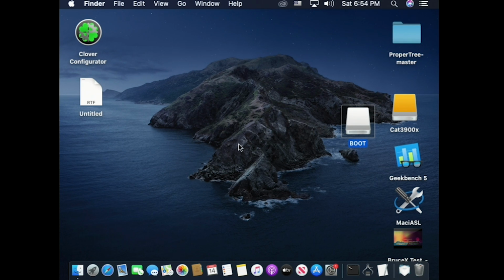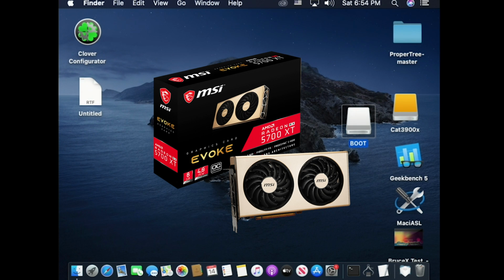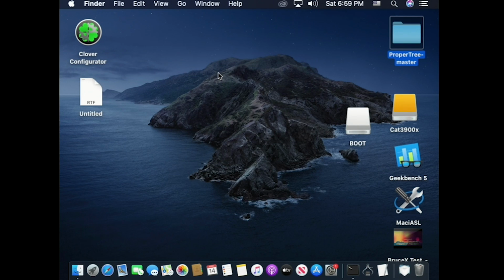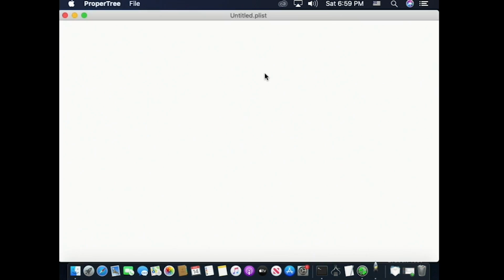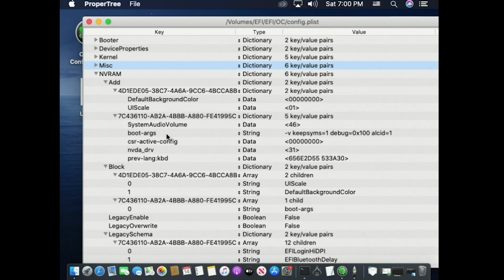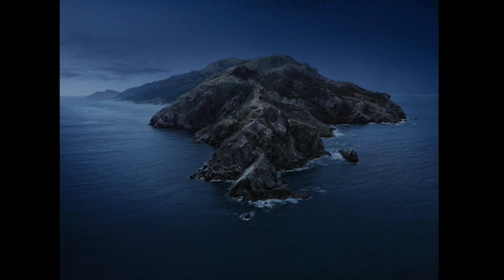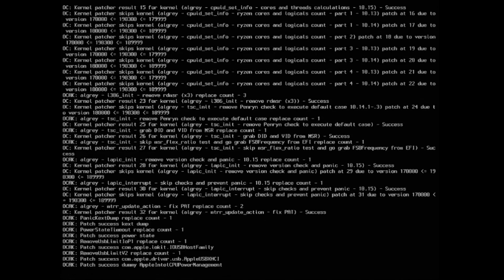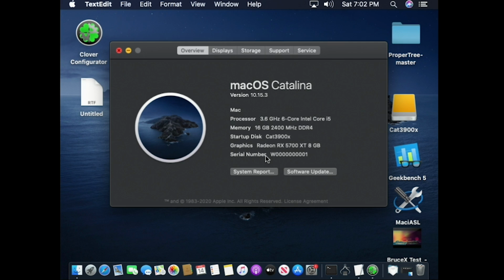OPENCORE BLACK SCREEN Graphics Fix Hackintosh | RX 5700 XT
Today the Radeon RX 5700 XT black screen of death graphics fix. This Opencore graphics fix will take care of getting a black screen when booting.